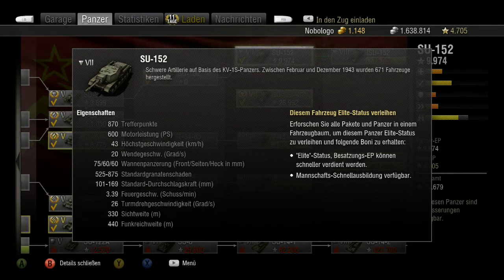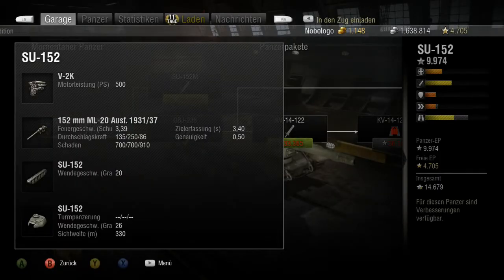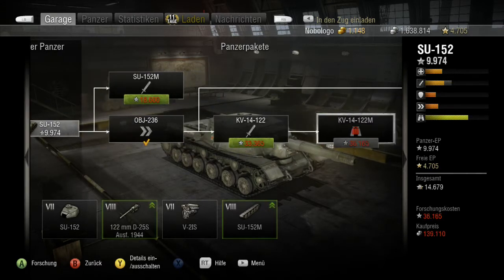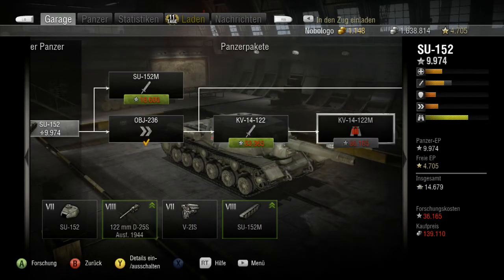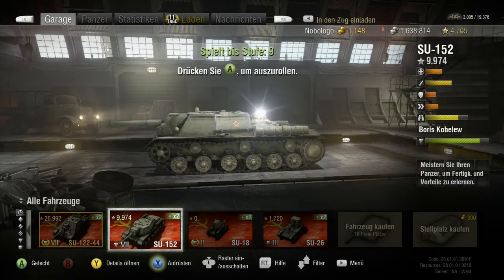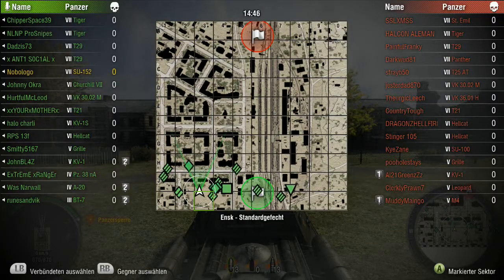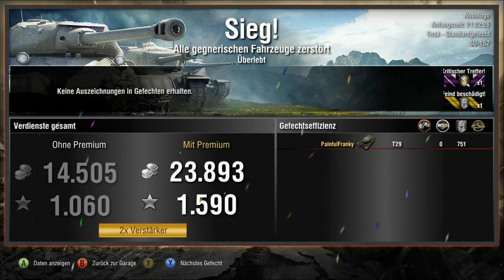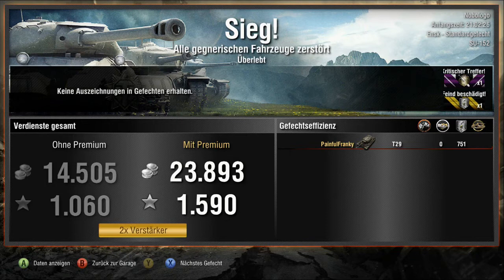WoT XBox 360 Lets Play Spezial 23,der SU-152,Tier 7 russischer Tree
Heute sehen wir meinen letzten russischen 7er Panzer,den SU-152,Jagdpanzer.Er besteht aus schwerer Arty auf der Basis des KV-1S.Es ist das letzte Video,das ich in der 7er Reihe aufgenommen habe.Die beiden Russen hatte ich eingeschoben,weil ich sonst keine Aufnahmen mehr hatte.Ich versuche bis nächste Woche wieder ein paar Videos zu machen,damit kein Loch entsteht.bzw. werde ich den inzwischen freigeschalteten M103,also ein 9er,dazwischenschieben und den T95,auch ein 9er,da habe ich schon Videos gemacht.Den ISU-152,den Nachfolger,also 8er,habe ich zwar auch freigeschaltet,aber es fehlt an Silber,da ich in letzter Zeit wenig gespielt habe,bzw. mir andere,billigere,Panzer gekauft habe,von der französischen Linie,die ich auch noch aufnehmen muss,bzw. die 3er,die habe ich schon.Sobald ich mal genug zusammen habe und ihn gekauft,werde ich ihn auch im Video nachreichen.Übrigens,der ominöse Treffer,den ich erhalten habe,war natürlich die Arty.An die hatte ich absolut gar nicht mehr gedacht!!!
Gute Unterhaltung und ein schönes Wochenende!